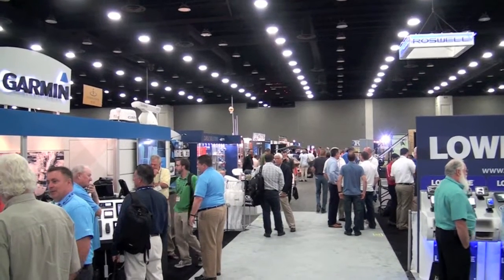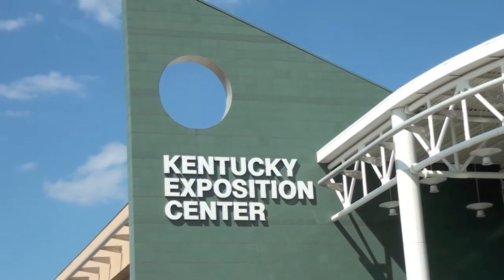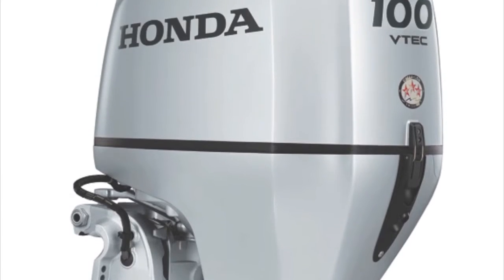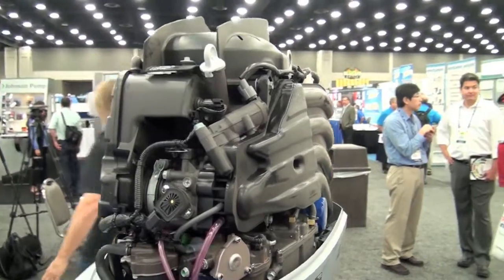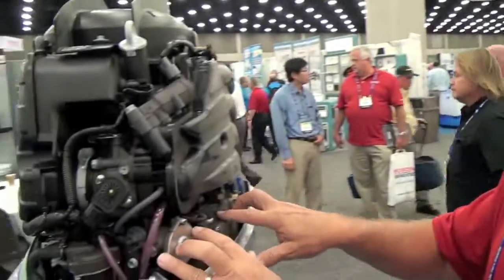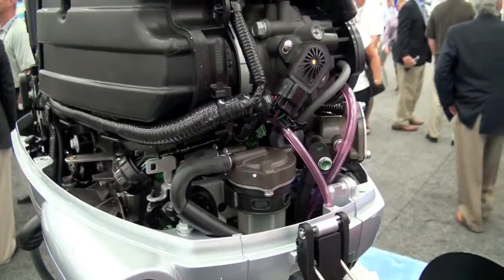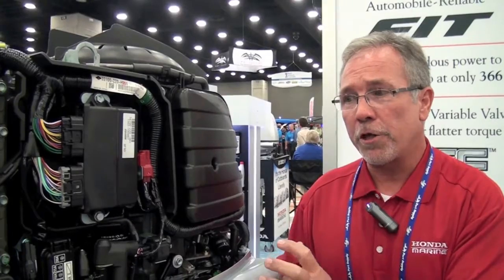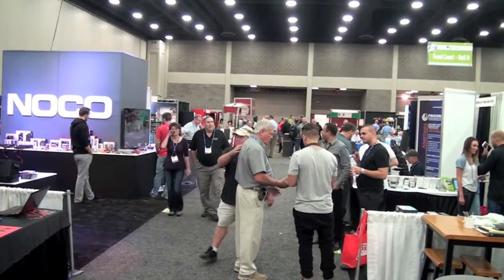Under the Cowling of Honda Marine's New 100hp Outboard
Honda Marine has announced the addition of a brand new BF100 1,496cc Four-Stroke to its outboard family. The launch took place at the industry-only International BoatBuilders’ Exhibition Conference and Expo held at the Kentucky Exposition Center in Louisville.